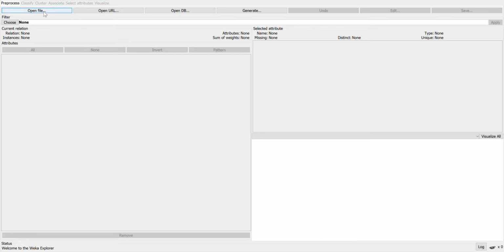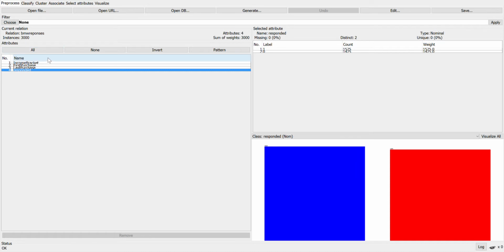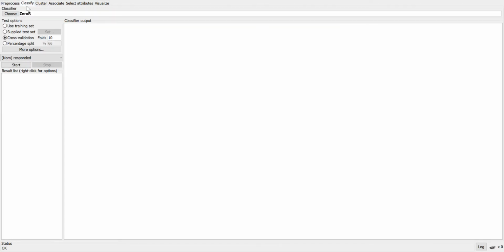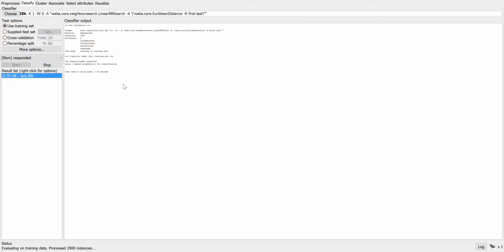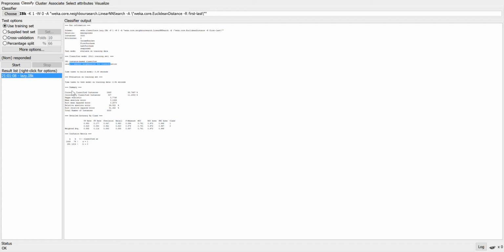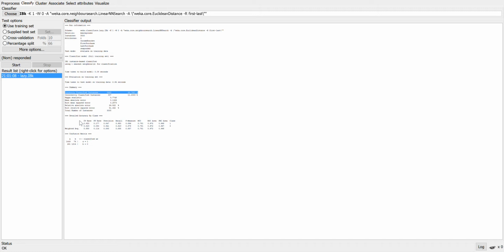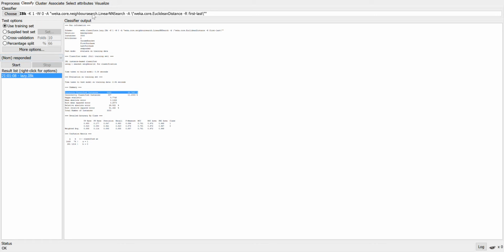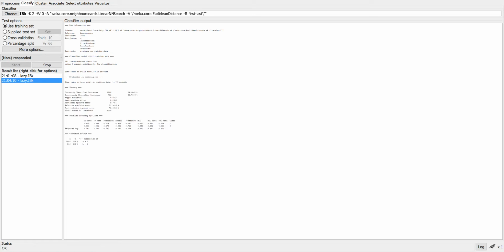Nearest Neighbors in Weka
In this project I used car dealership data and applied the nearest neighbor algorithm in Weka to target customers for a promotional campaign to sell a warranty.